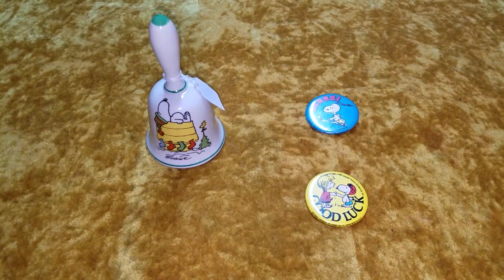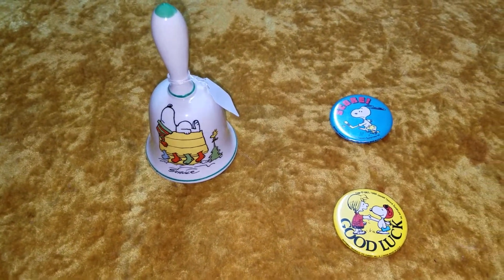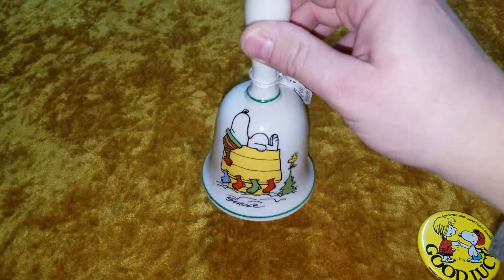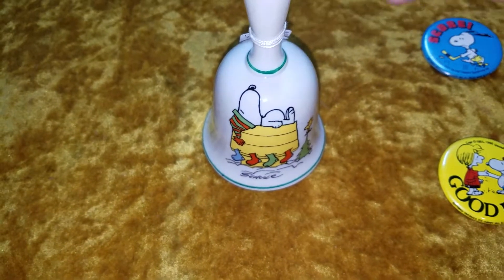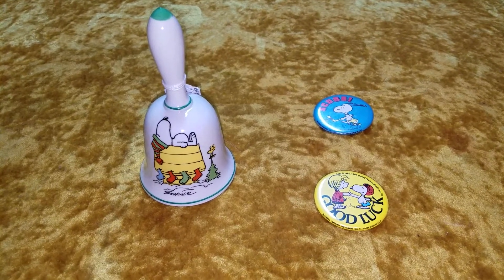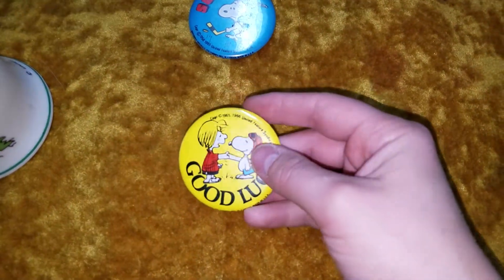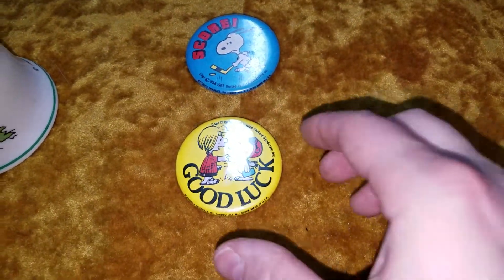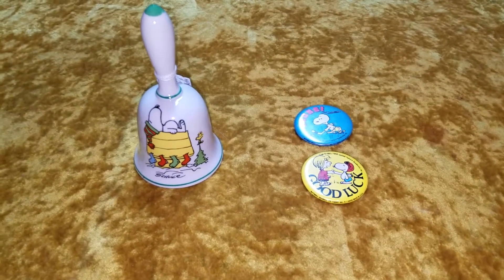Snoopy Christmas Bell & Pins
A few new things that I picked up this weekend at the flea market. I traded a few pyrex bowls for the bell!